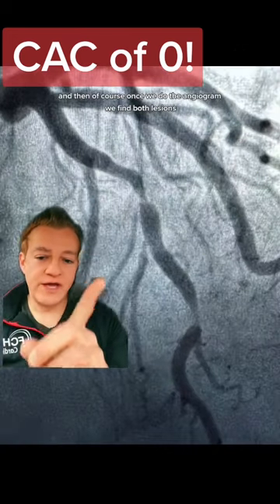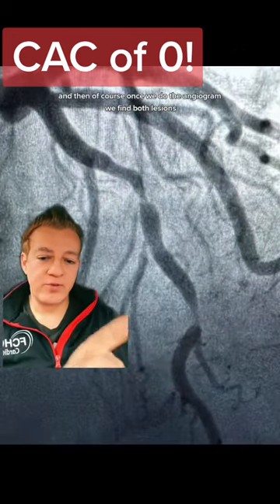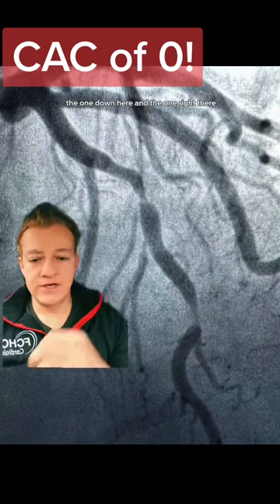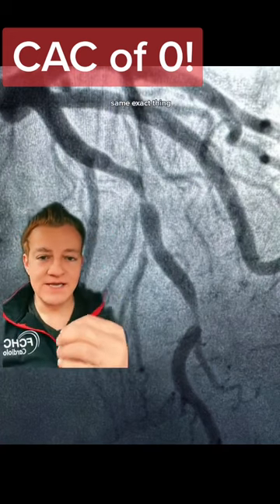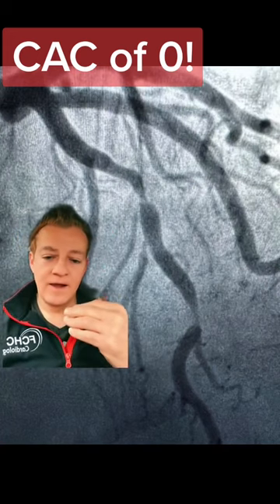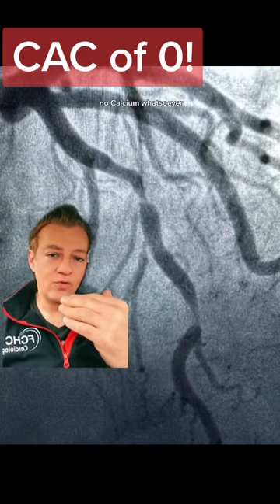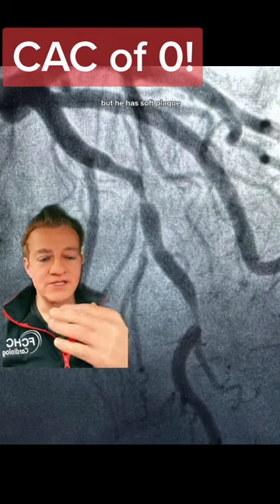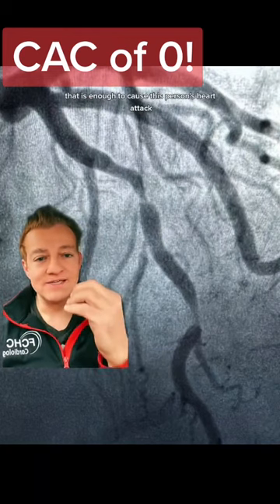Why coronary calcium is too late!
Why coronary calcium isn't enough and it's too late.